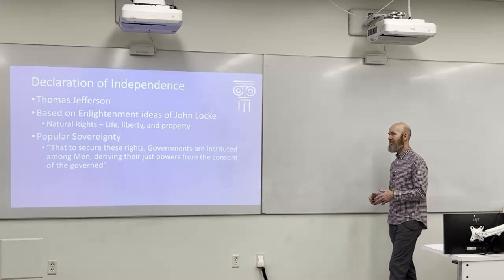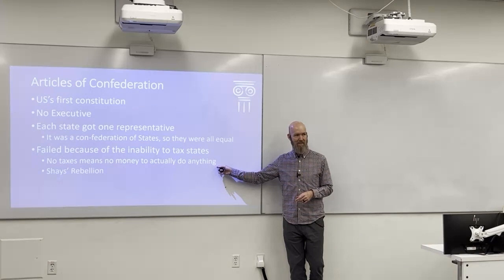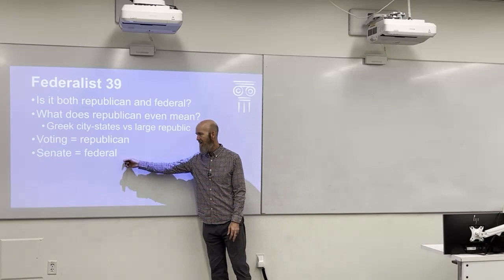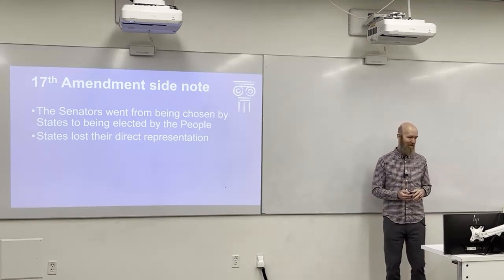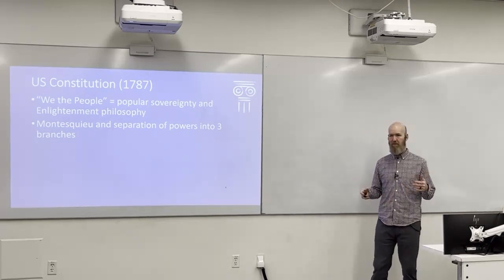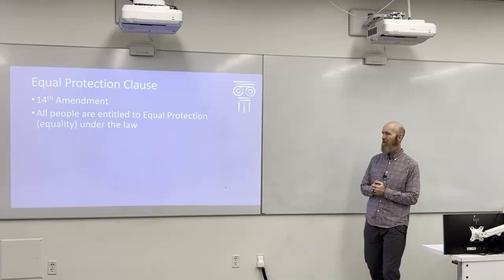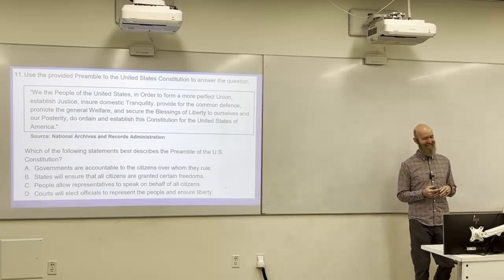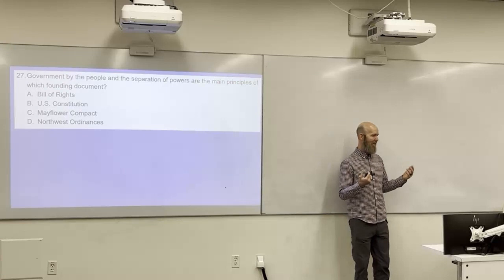FCLE Review of Founding Documents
A review of the Founding Documents covered in the Florida Civics Literacy Exam (FCLE).